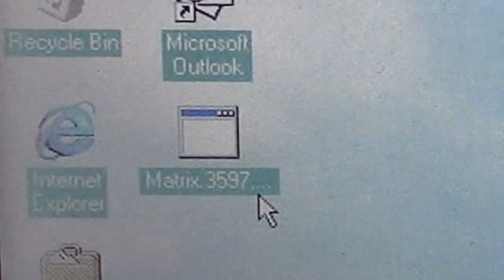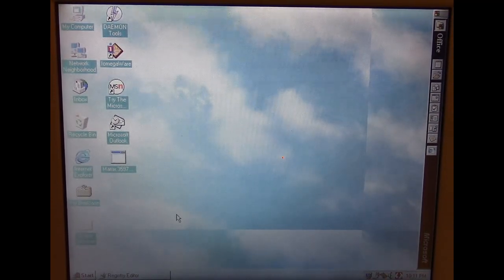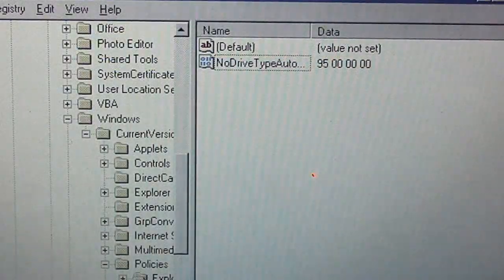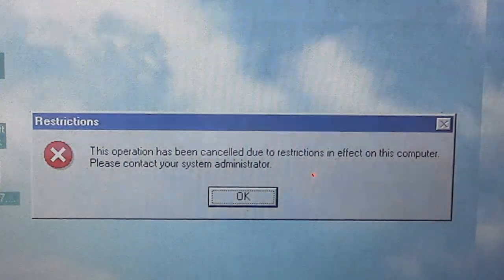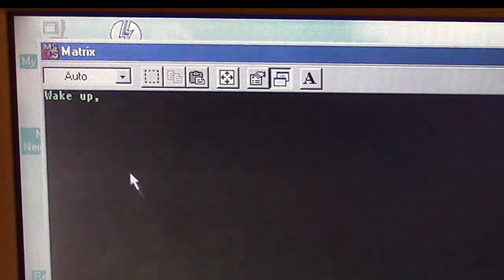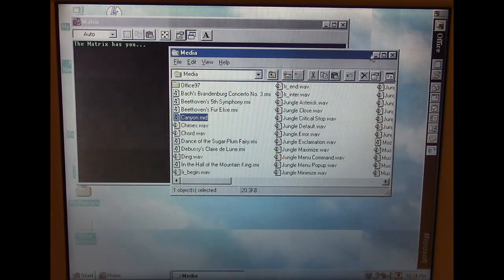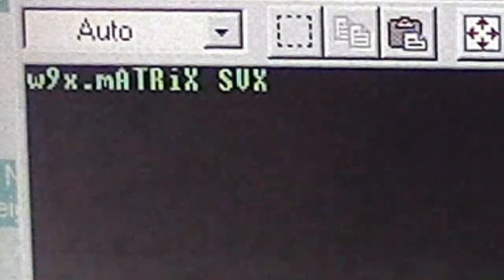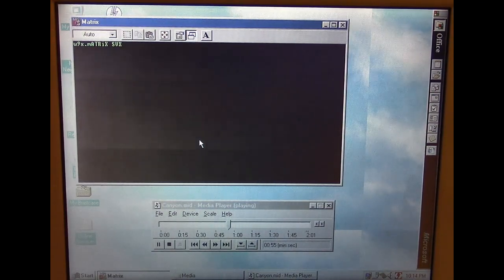Viral Rewind: Virus.Win9x.Matrix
. Matrix is a "harmless" memory-resident polymorphic virus for Windows 9x systems. When loaded it installs memory-resident in Windows as a VxD driver thereby providing file access and thus able to infect .EXEs and .SCRs as they're accessed (encrypting its code within the program and marking the generation of the virus). It will also infect DOS executable programs (.COM) with a text/halt payload. It will also search for any virus database files with the following names and delete them:
"AVP.CRC, ANTI-VIR.DAT, IVB.NTZ, CHKLIST.MS."

Payloads:
On the 6th of April regardless of year Matrix inserts a new registry entry within HKCU\Software\Microsoft\Windows\CurrentVersion\Policies\Explorer of the Windows registry called "NoClose" and sets it to "1" (true). This policy prohibits Windows Explorer from allowing shutdown (removes the shutdown function from the Start Menu and from Task Manager).

On the 7th of July regardless of year when an infected DOS executable (.COM) is run the program will output the following to the screen:

"Wake up, Neo...
The Matrix has you...
w9x.mATRiX"

Afterwards it will HALT the processor which stops all activity on the machine and a hard reset/power cycle will be required.